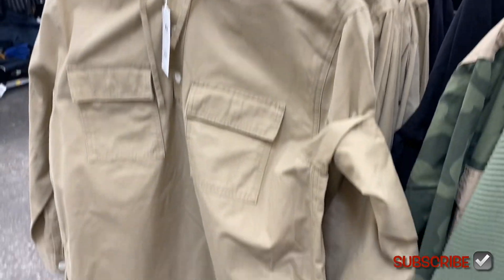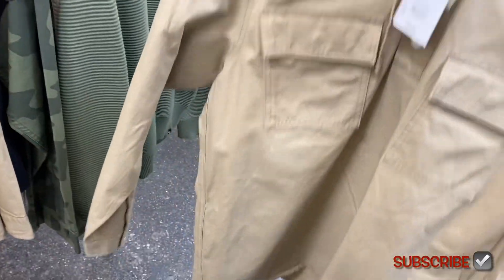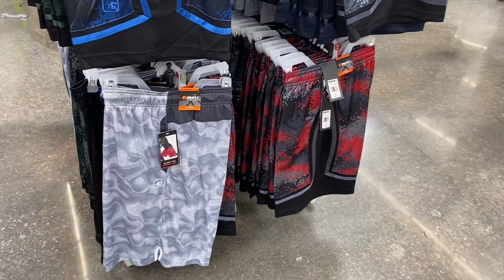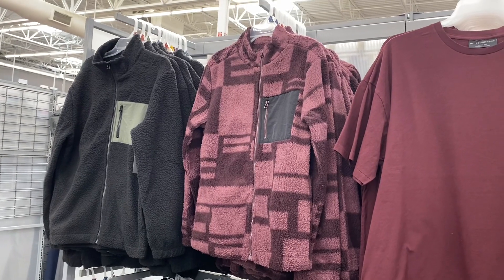🔥MEN’S CLOTHING AT WALMART‼️WALMART MEN’S FASHION | WALMART MEN’S CLOTHES | WALMART SHOP WITH ME